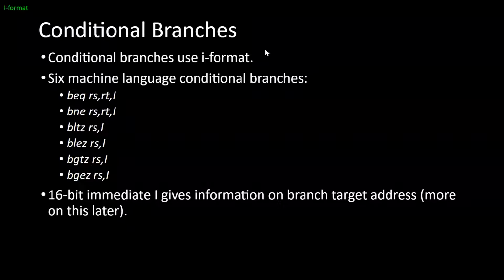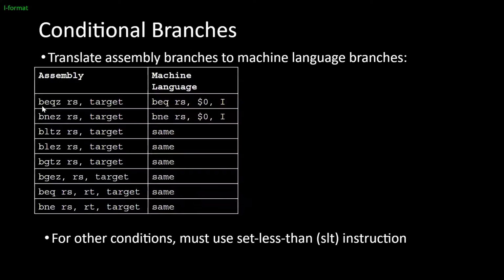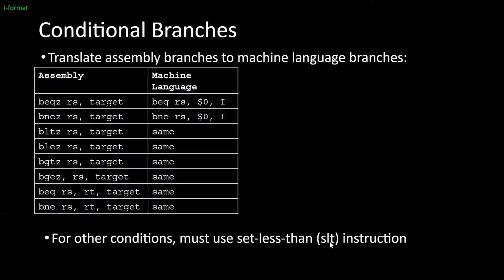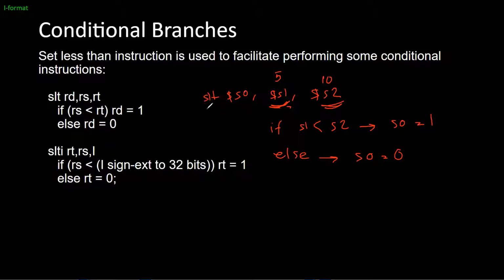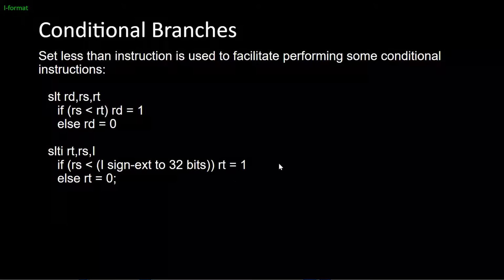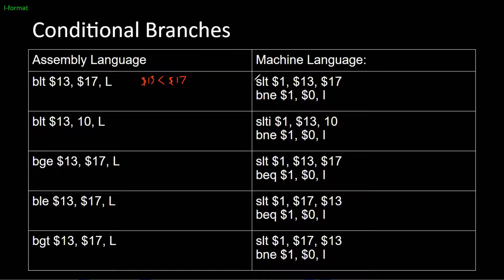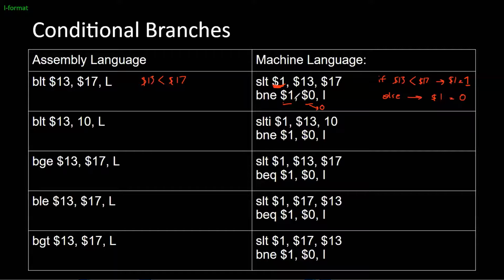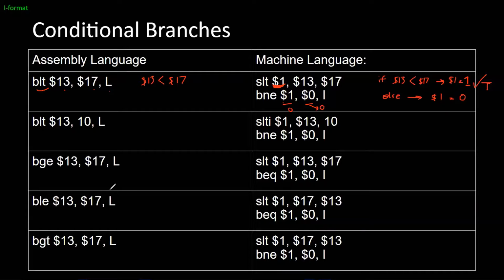Machine Language 12 I format Branches